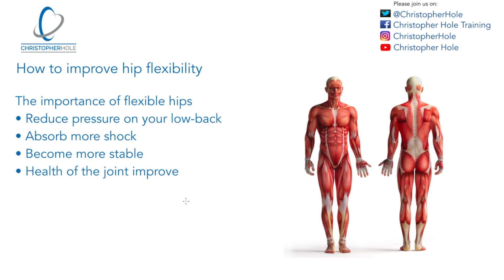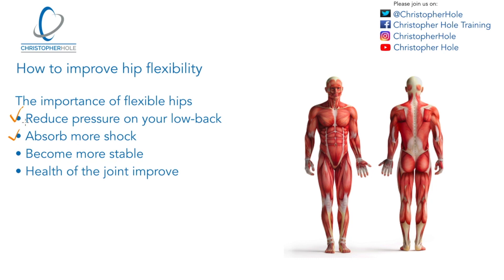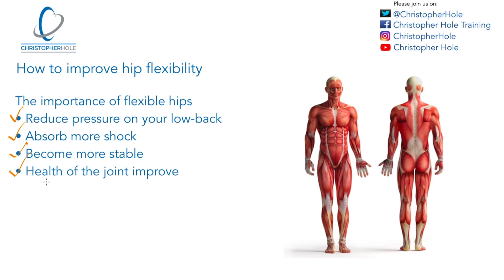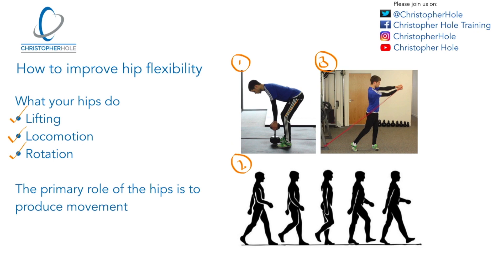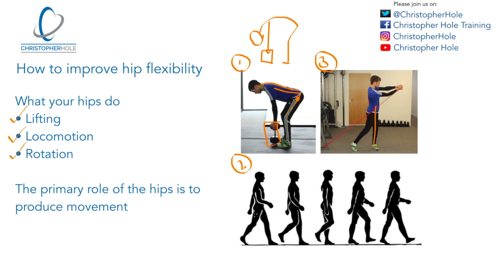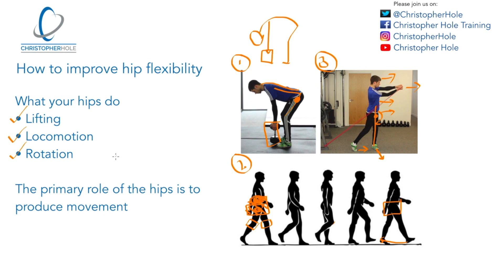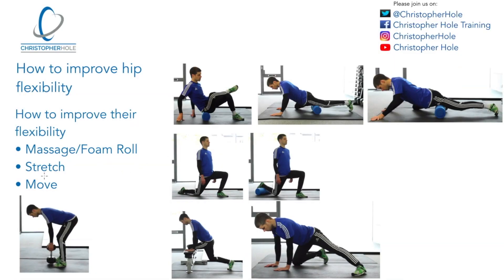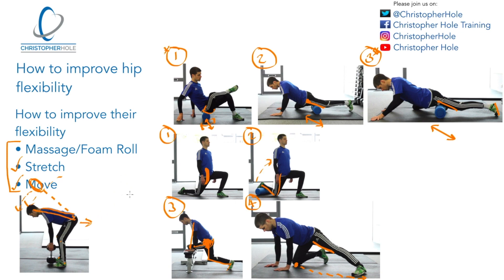How to improve hip flexibility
To enrol in my How to Overcome Low Back Pain Online Coaching

I describe the hips like a pressure cooker, the tighter they become the pressure builds. If the pressure becomes enough you can experience pain, Improving the flexibililty of your hips can reduce the pressure and reduce your risk of pain.

In this tutorial you'll learn:

1. Four important reasons for flexible hips
2. Three fundamental things your hips do
3. Three steps to improving your hips flexibility